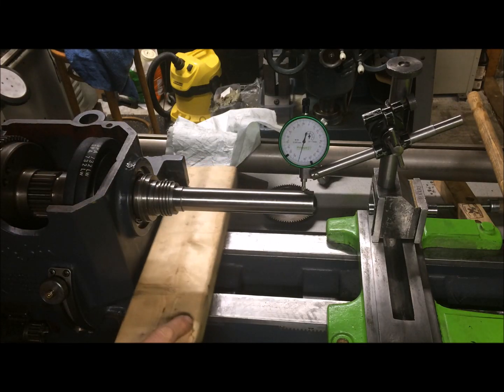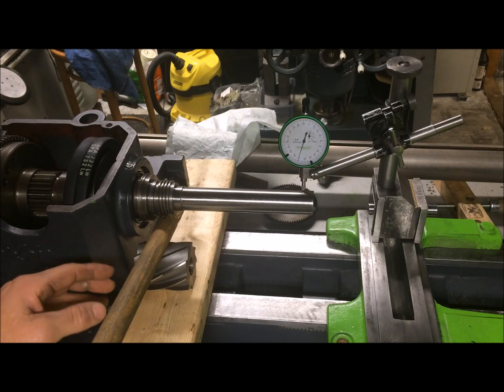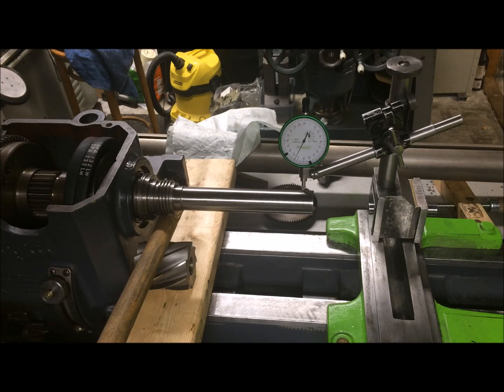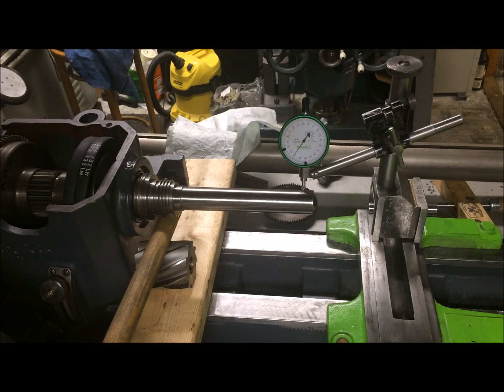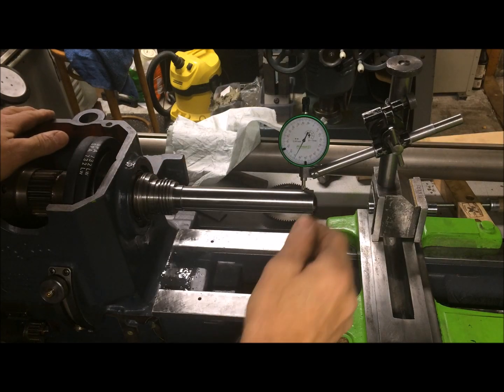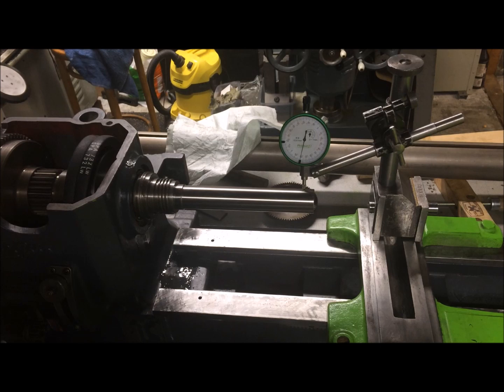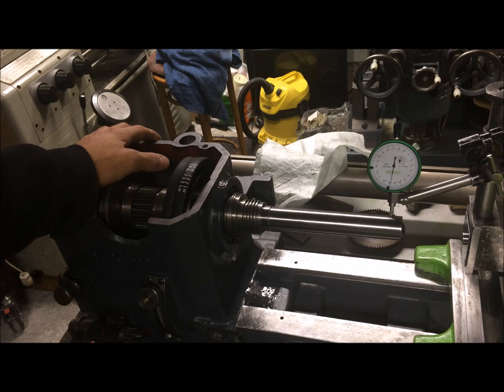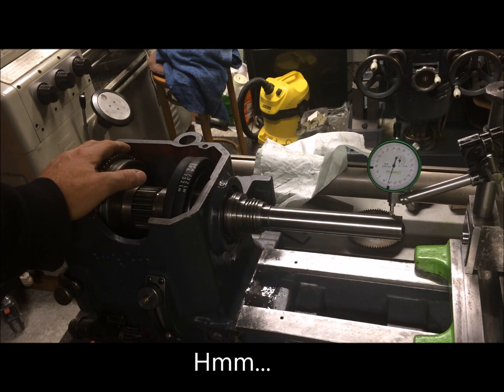Raglan Little John - headstock - spindle bearing test.. worn?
Just an add-on to the other video on the headstock/spindle test & measurements. Not sure (yet.. must check) what the bearing preload should be, but it didn't help much on the test I did here anyway. I also don't know what numbers to expect from this test on this lathe, so will have to dig into the theory, bearing specs etc.. NB! I indicated to the end of the testbar so the runout at this distance will have to be "compensated" for (I reckon 2.5 times less, which brings us to around 1-1.5 /100 mm at the spindle nose)
I am about to assemble the headstock on the Myford Super 7, so it will be interesting (as a comparison) to see how this performs.
Video coming up shortly..